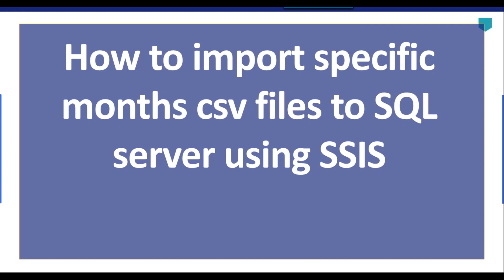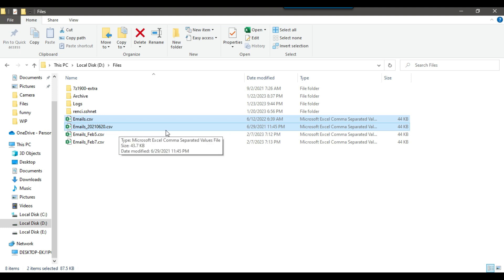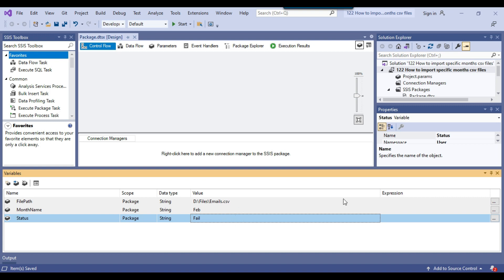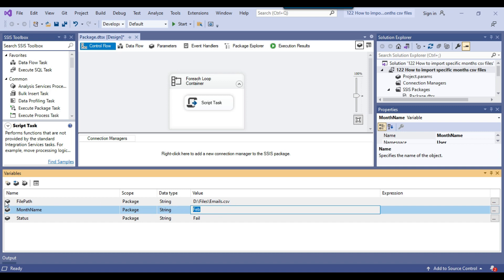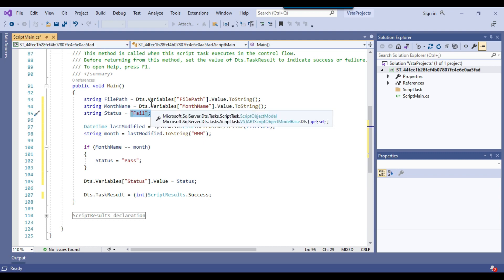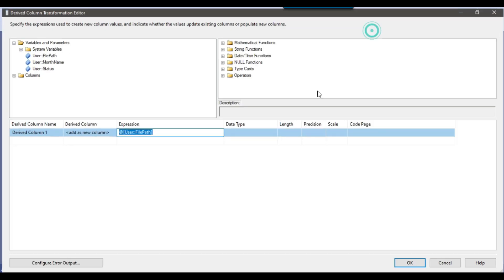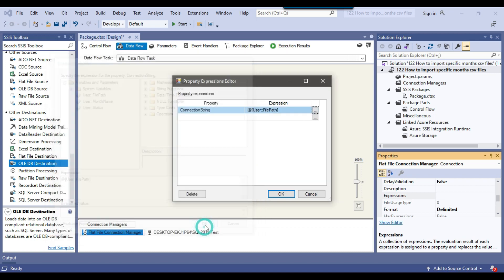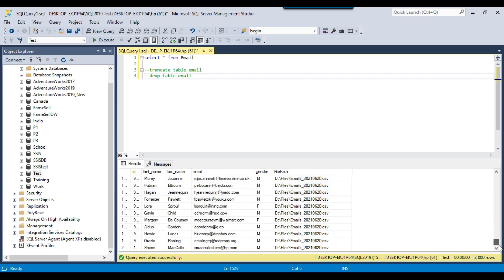122 How to import specific months csv files to sql server using SSIS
How to import specific months csv files to sql server using SSIS

How to load CSV file dynamically in SSIS?
How to import CSV file to SQL Server using SSIS?
How do I import a CSV file into SQL Server automatically?
How do I import multiple files into SSIS?
How do I create a dynamic file in SSIS?

Happy Learning.